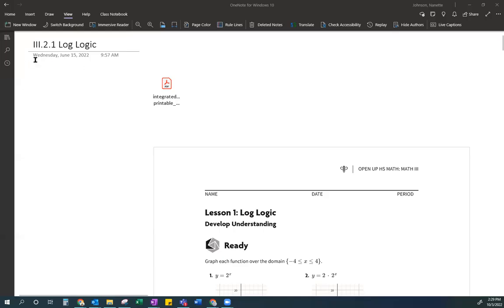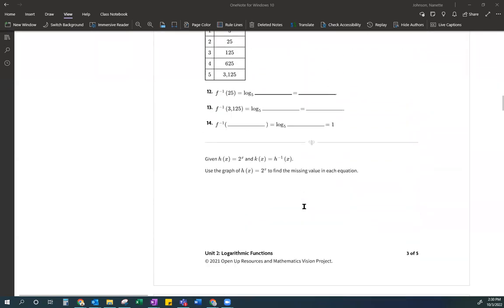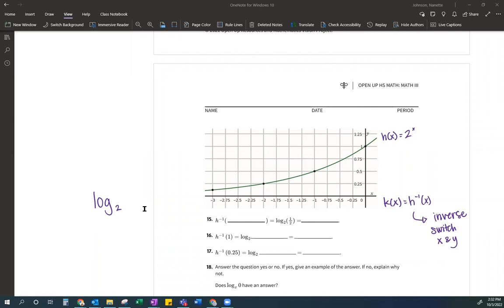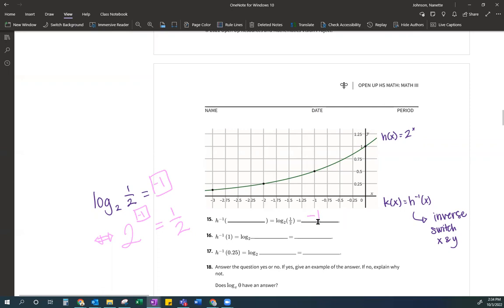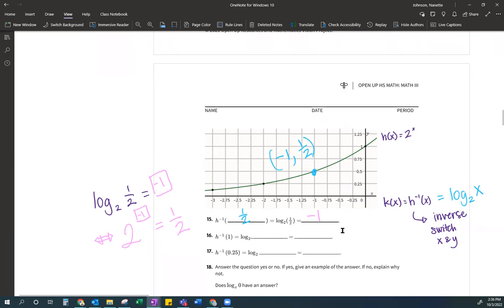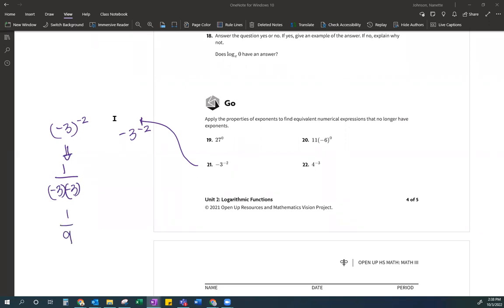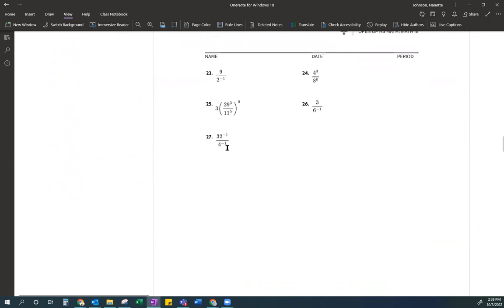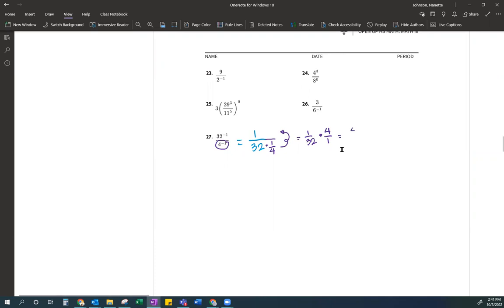How to Use a Graph of a Function to Answer Questions About Inverses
Math III
2.1 RSG 7,10,15 17,21,27
Inverse of an exponential
use a graph to answer questions about inverses
negative exponent review
Exploring Logarithms Properties

Learning Focus
Find exact and estimated values of logarithms.

Make conjectures about logarithm properties.

How can we tell if one log expression is bigger than another?

How can we estimate log values?

How do logs relate to exponents?